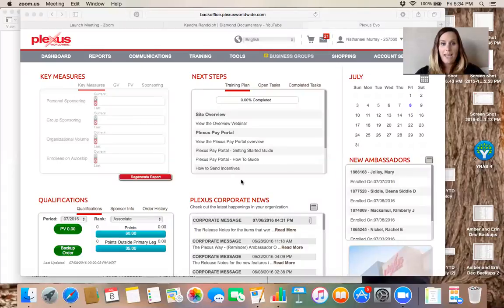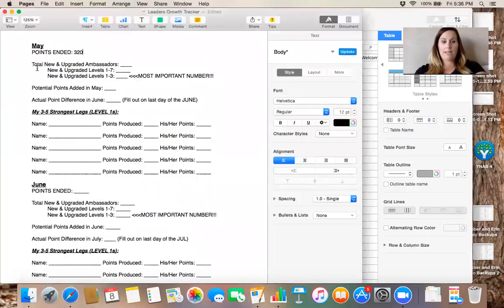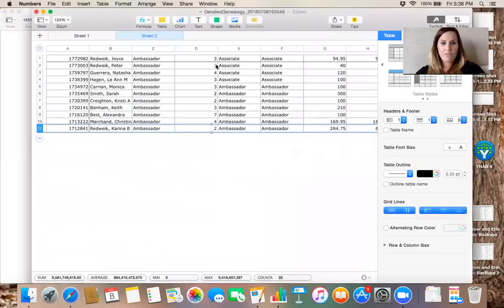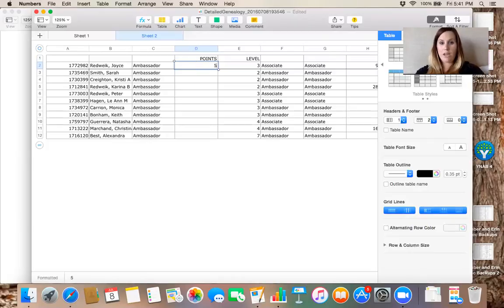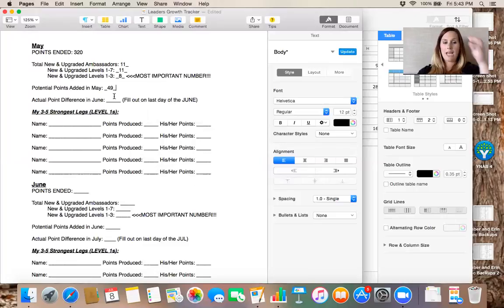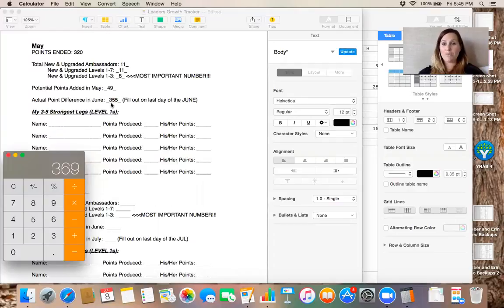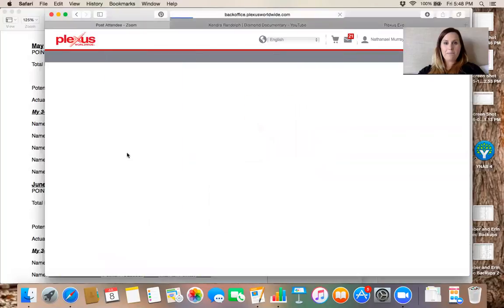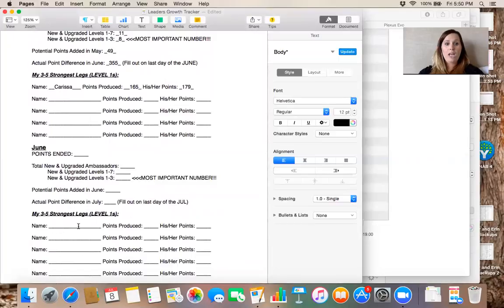Gold+ Leaders ONLY- 3 Things to Track for Team Growth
Use your reports effectively each month to track vital information so YOU know where to focus for team growth! Running these numbers each month should be quick and easy so you can get back to INCOME PRODUCING ACTIVITY!